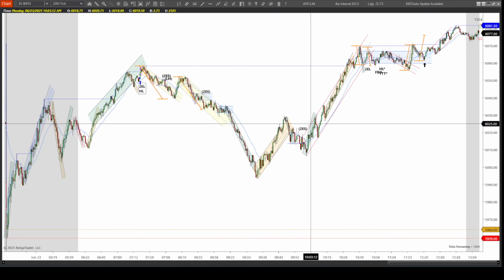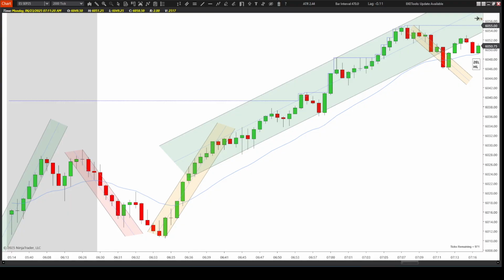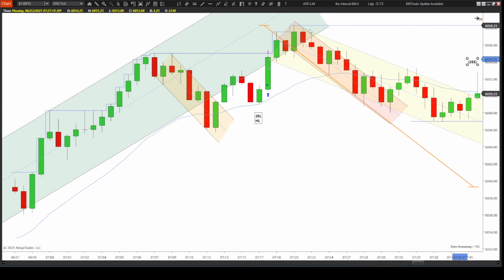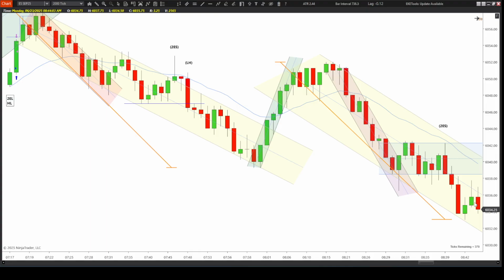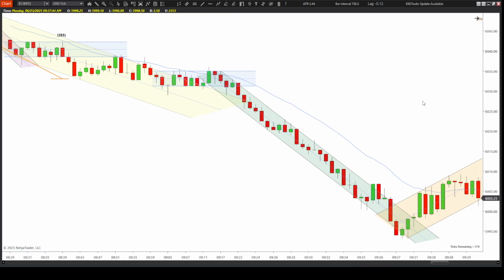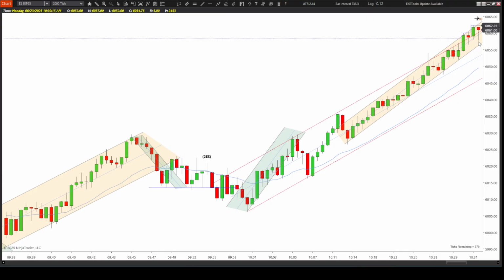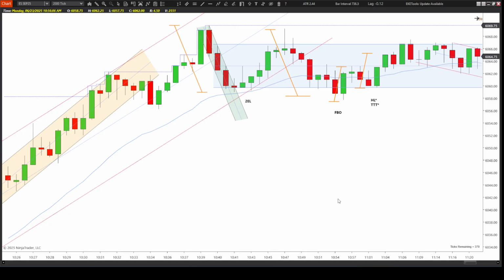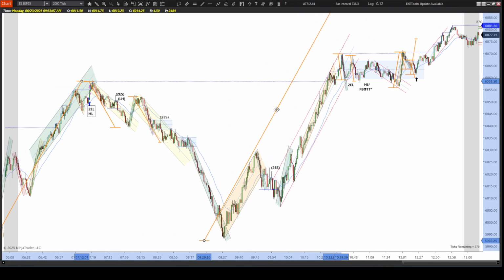Price Action Trading, (6/23/25) ES, 1W, Rally to Selloff Bounce to Rally then Sideways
Market rallied then sold off creating a hill then rallied up into a sideways price action while drifting slightly upwards. Price action wasn't particularly tricky or difficult today, but I wasn't able to find very many setups. I was able to take one trade early on and identify two additional setups.

OPEN - 6025.00
HIGH - 6081.50
LOW - 5993.25
CLOSE - 6076.75

Potential market moving news - Flash Manufacturing PMI (6:45AM PST)

7:17AM (1:55) Trade 1 (W) 2EL/HL, break of the green up channel needs a test of high, bounce off EMA, signal bar moved one tick below previous with close at high.
10:43AM (12:00) Possible 2EL, break of green down channel has made attempt at low with EMA holding as support, good signal bar, possible trendline support bounce.
11:02AM (13:12) Possible HL/TTT, prices coming from bottom of range, two leg pullback measured move completed, good signal bar close with strong push above EMA.